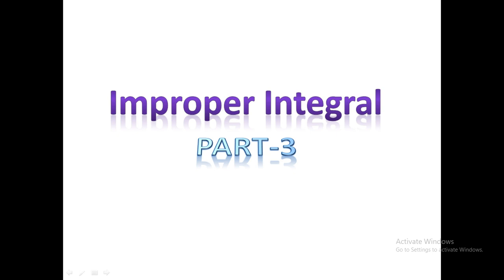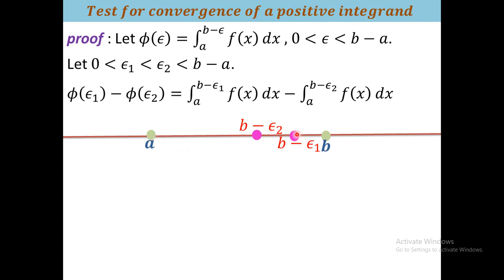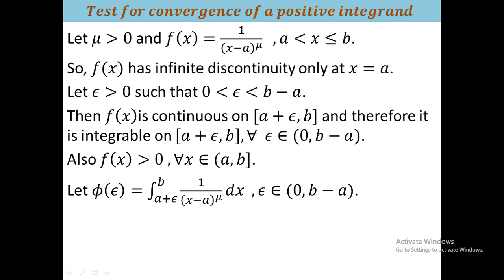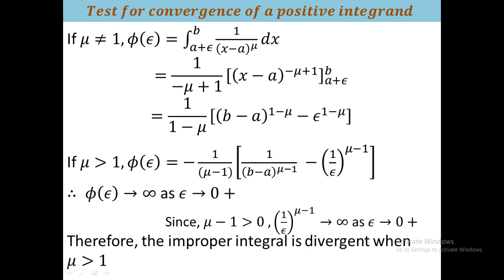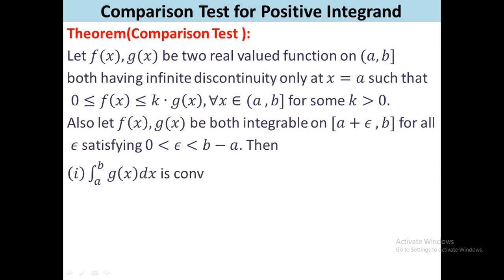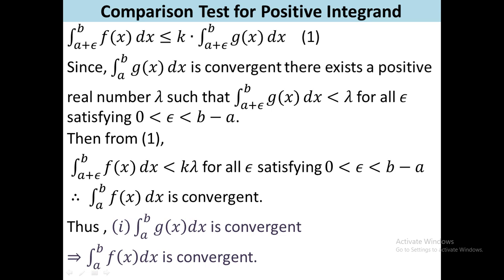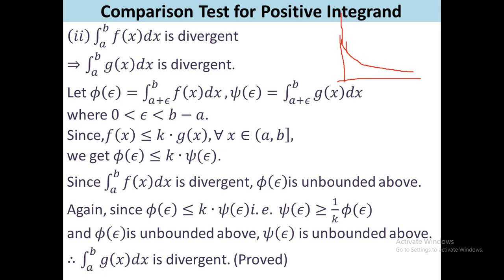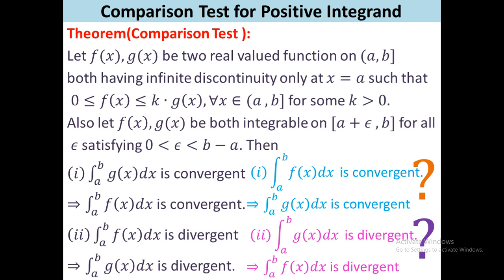Improper Integral : Part-3_Comparison Test With Examples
When domain of a real valued function is unbounded or itself the function is unbounded on a closed and bounded interval , then the corresponding integral is called an improper integral. This video is part-3 of “Improper Integral”. Here comparison test is discussed with example. Bengali version of same is also in my channel. You can see that video, the link is :Improper Integral : Part-3(In Bengali)_Comparison Test With Examples
Links of another part of the video are :